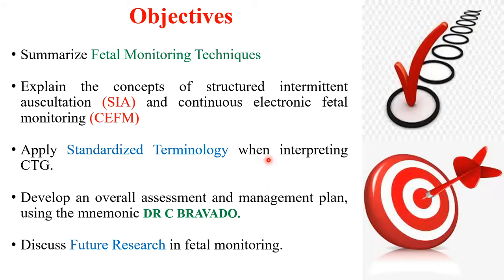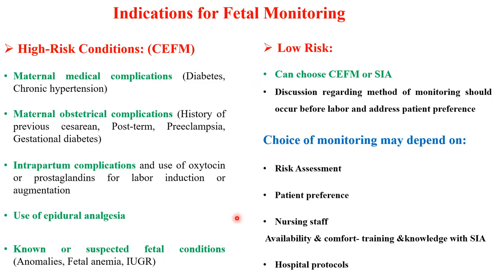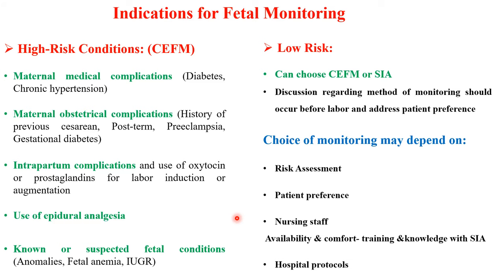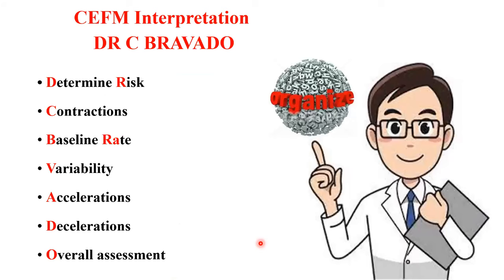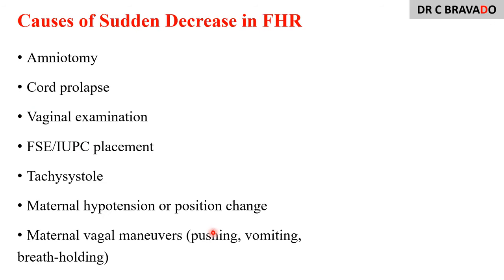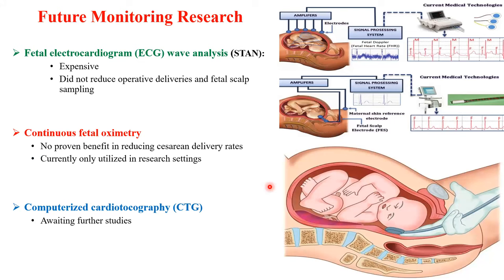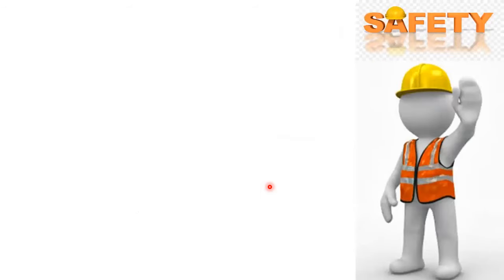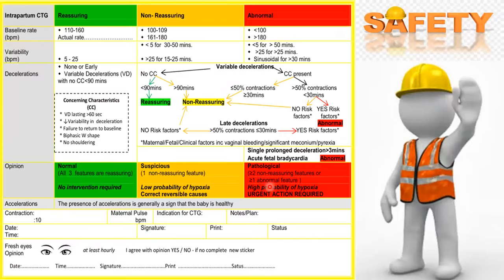CTG teaching - MRCOG stations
NICE & ACOG recommendations for intrapartum fetal surveillance